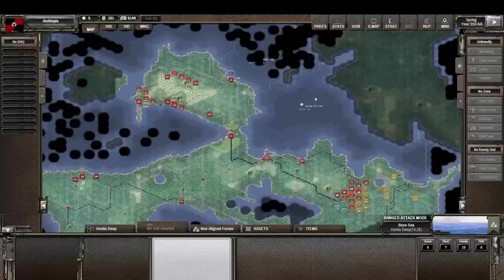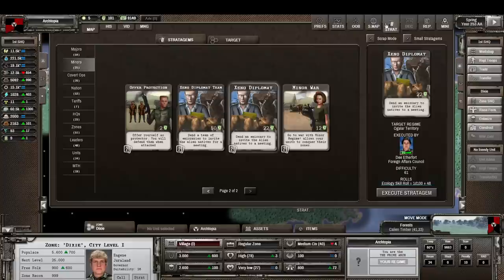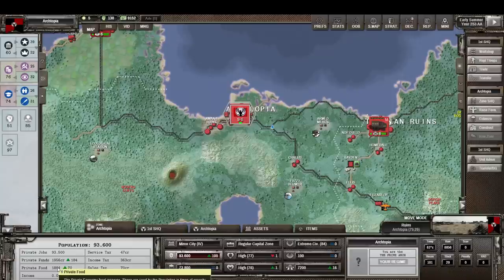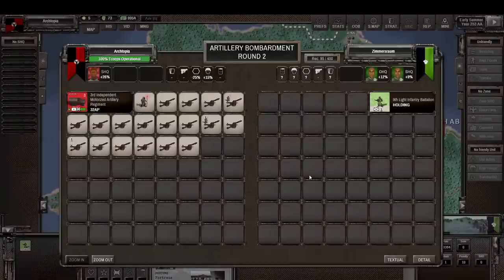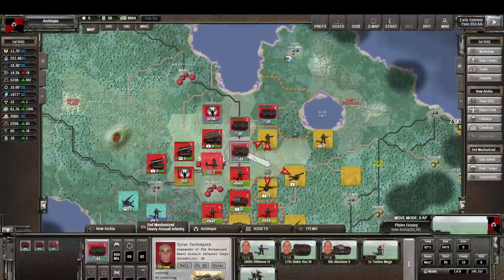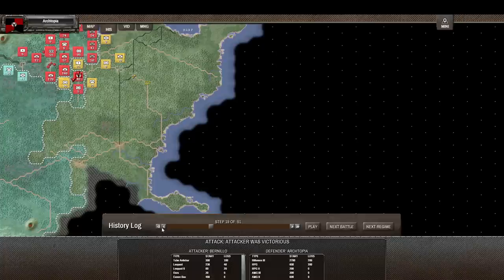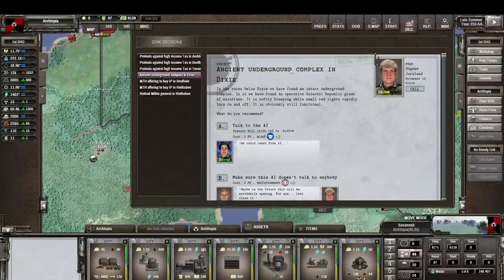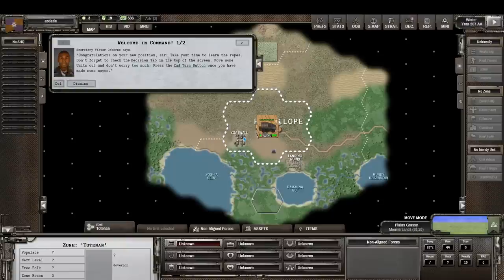Shadow Empire Oceania Expansion! A Hyper Complex Grand Strategy Game On Alien Worlds!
Shadow Empire is a video game that really don't want you to play it... and WILL fight you every step of the way if you try! But if you persevere you will be rewarded with one of the most interesting and complex grand strategy game on the market

Twitter for thearchcast!